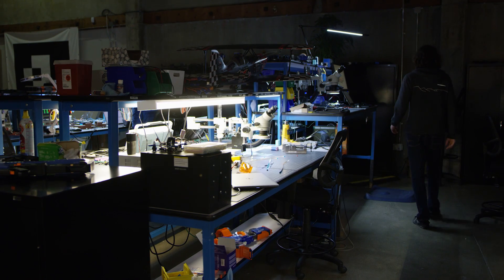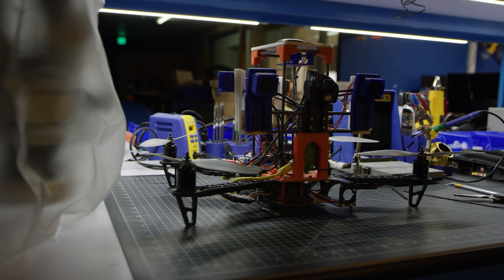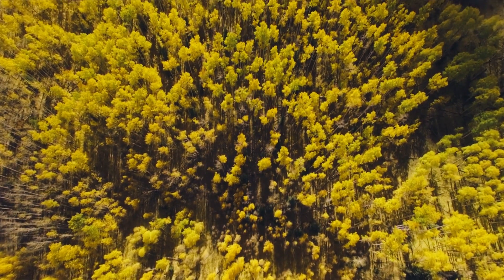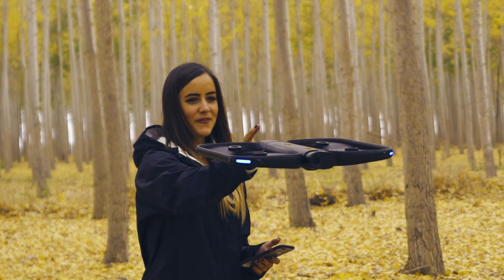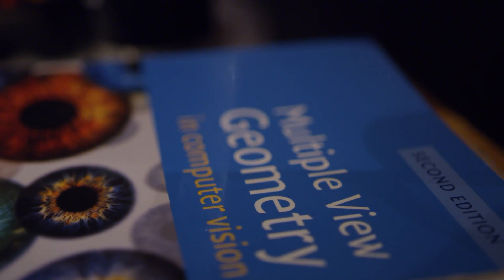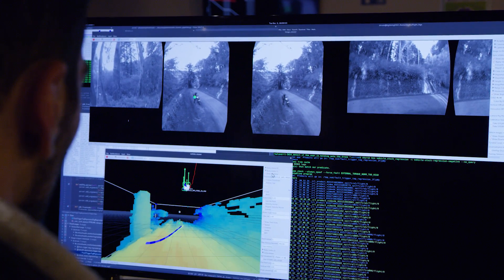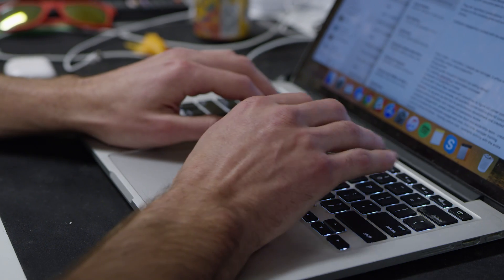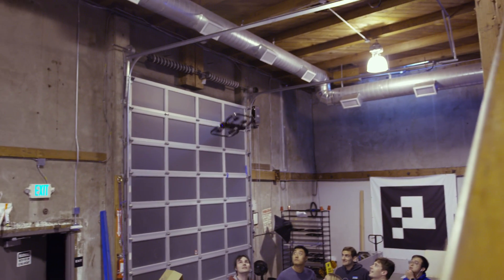Adam Bry, Co-Founder and CEO of drone startup Skydio talks about the Flying Car Nanodegree program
Learn more about self-flying drone startup, Skydio. Co-founder and CEO Adam Bry and Head of Autonomy Hayk Martiros introduces the Skydio vision and technology and explains how the Flying Car Nanodegree program will prepare engineers to work on these kinds of autonomous aerial systems.